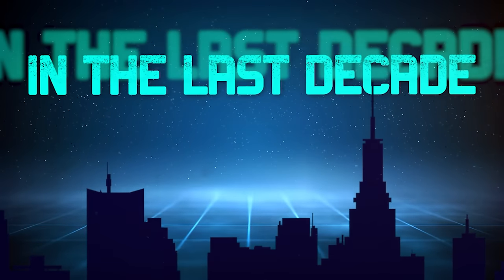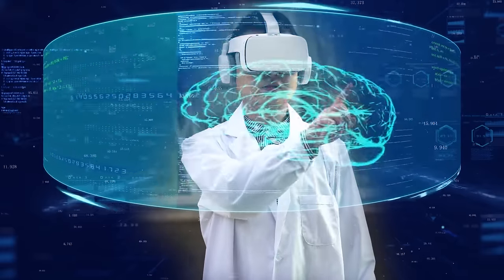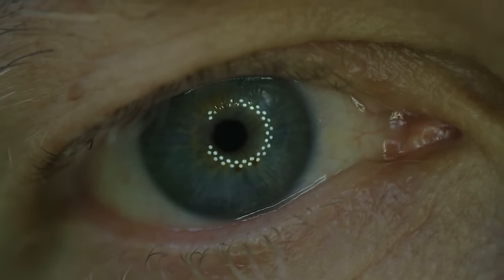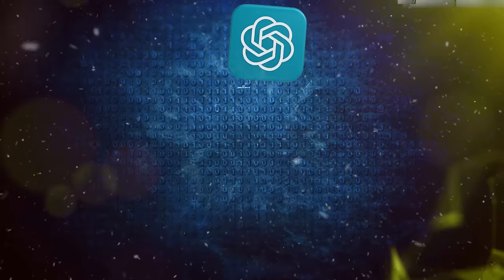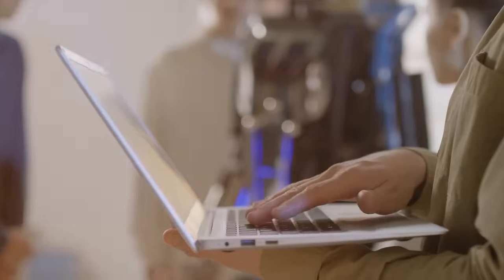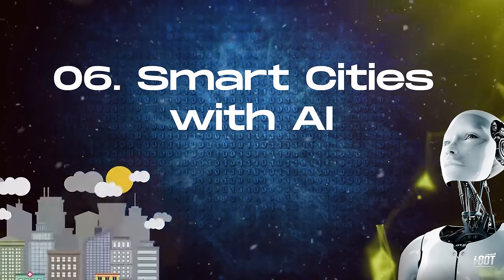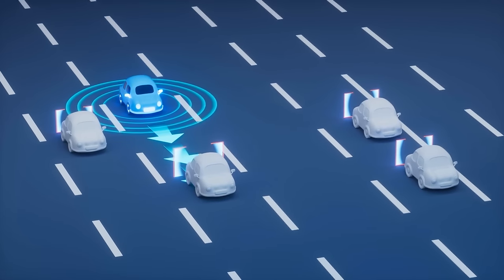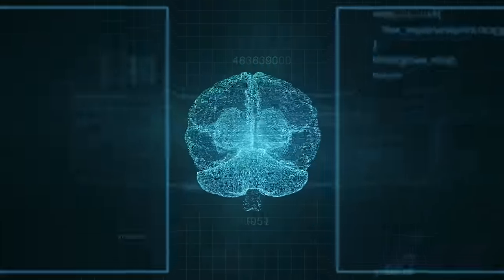The 8 Upcoming AI Innovations That Will Change The World Forever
In this groundbreaking video, we delve into the fascinating realm of Artificial Intelligence (AI) and explore the 8 upcoming innovations that are poised to revolutionize our world in ways we could have never imagined. Join us on this journey as we unravel the mysteries behind these technological marvels and discover how they will shape the future.

We'll uncover the secrets behind AI-driven healthcare advancements. From personalized treatment plans to early disease detection, these innovations are set to redefine the way we approach healthcare. Imagine a world where AI assists doctors in diagnosing illnesses with unprecedented accuracy, leading to more effective and tailored medical solutions for everyone.

Moving on, we'll explore the transformative impact of AI on education. Picture a learning environment where personalized AI tutors cater to individual needs, making education accessible and engaging for learners of all ages. We'll unravel how these innovations are set to empower students and educators alike, creating a more inclusive and dynamic educational landscape.

Our journey then takes us into the realm of AI and sustainability. Discover how these innovations are becoming instrumental in addressing global challenges, from climate change to resource management. We'll explore the potential of AI to optimize energy usage, reduce waste, and pave the way for a more sustainable and eco-friendly future for our planet.

Lastly, we'll delve into the ever-evolving landscape of AI-driven creativity. Witness how AI is pushing the boundaries of artistic expression, from music composition to visual arts. Explore how these innovations are not only expanding the possibilities of human creativity but also challenging our perceptions of what is possible in the realm of art and entertainment.

Join us in this eye-opening exploration of The 8 Upcoming AI Innovations That Will Change The World Forever. As we navigate through these groundbreaking advancements, you'll gain insights into a future where AI seamlessly integrates into our daily lives, shaping a world that is more efficient, compassionate, and sustainable. Don't miss out on being at the forefront of this transformative journey – hit play and unlock the future today!